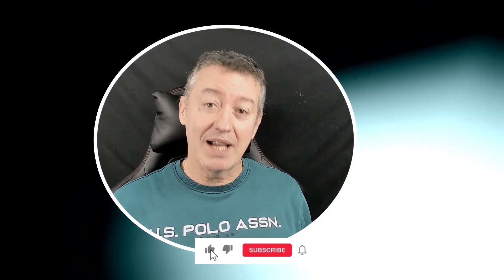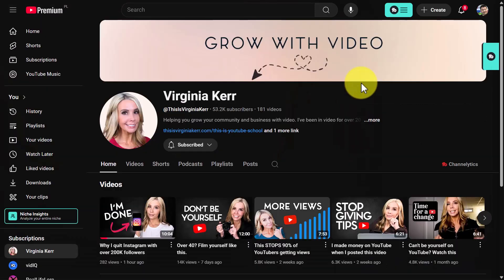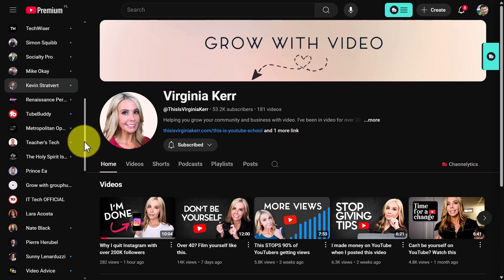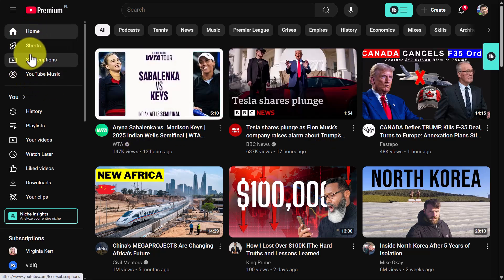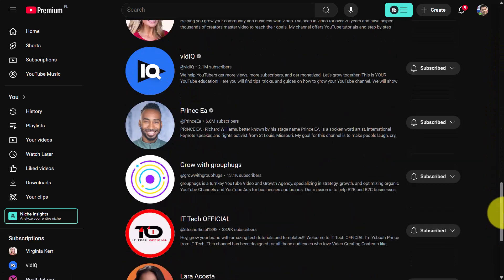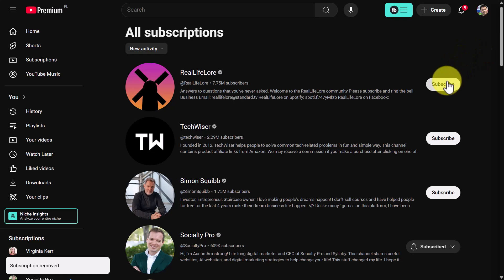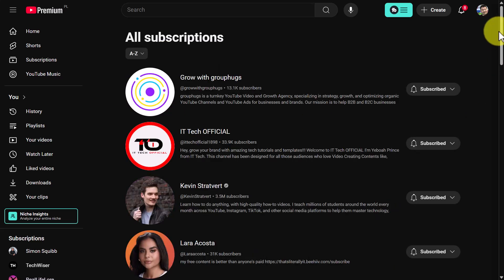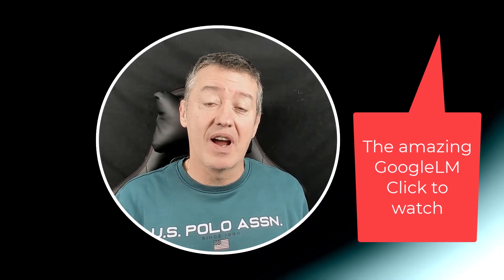Quickly unsubscribe your YouTube subscriptions in 2025 | Updated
How to quickly unsubscribe from multiple subscriptions on your YouTube account.

Want to quickly unsubscribe from multiple YouTube channels and clean up your subscription list? This video walks you through the fastest and easiest methods to remove channels you no longer want to follow. First, you'll see the standard way to unsubscribe from a single channel. Then, I'll show you two different ways to access your full list of YouTube subscriptions, allowing you to efficiently remove multiple channels in just a few clicks.

Managing your subscriptions can be time-consuming, but this method will save you loads of time and make it much easier to keep your YouTube feed organized. Whether you’re looking to declutter your homepage, reduce notifications, or simply streamline your subscriptions, this quick and clear guide will help you do it in no time. Watch now to learn how to quickly unsubscribe from multiple YouTube channels with ease.